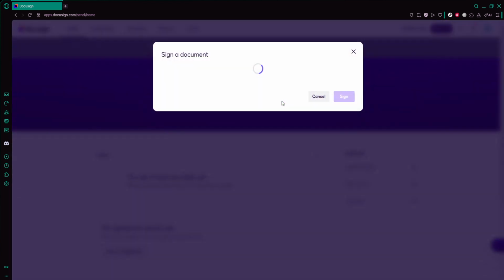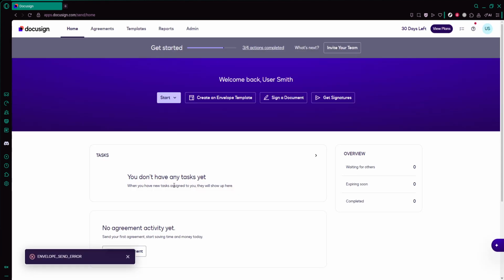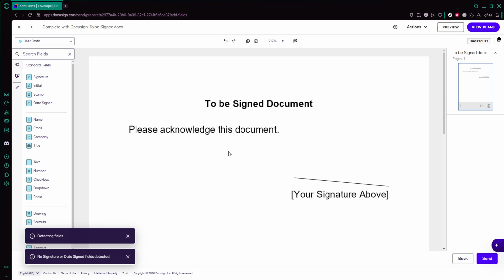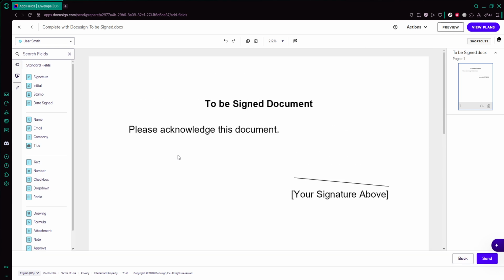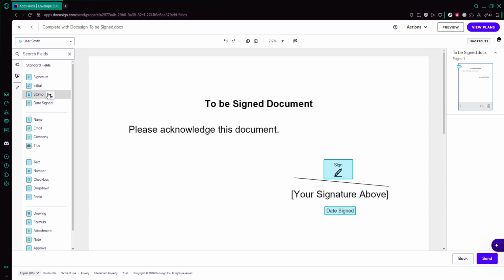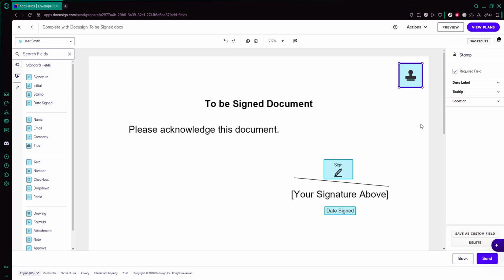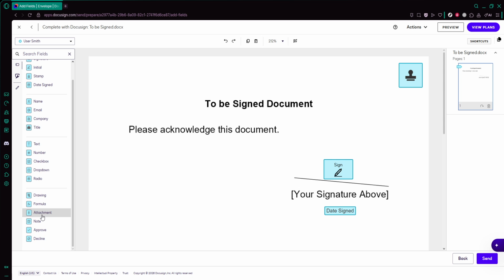How To Fill Out Docusign 2026 (Simple Guide)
In this comprehensive tutorial, we will guide you through the straightforward process of filling out Docusign. You'll discover how to navigate the platform efficiently, ensuring your documents are signed and sent with ease. Whether you are new to Docusign or looking to streamline your workflow, this video covers all the essential steps you need to know.

By the end of this video, you'll have a clear understanding of how to fill out Docusign and utilize its features effectively. Watch till the end for tips on optimizing your signing process and enhancing your document management skills.